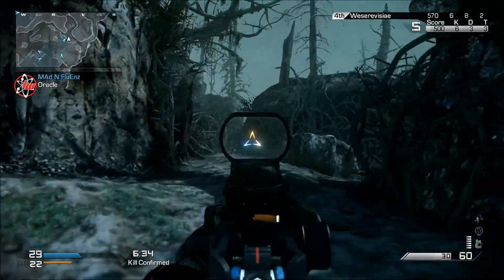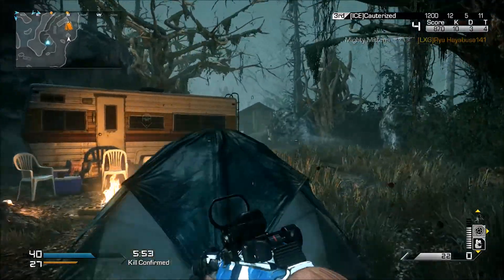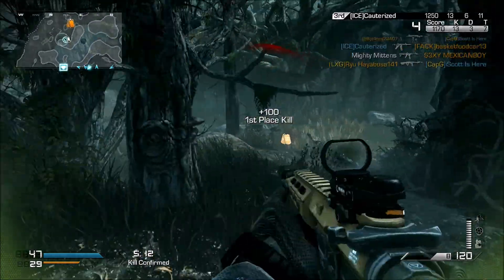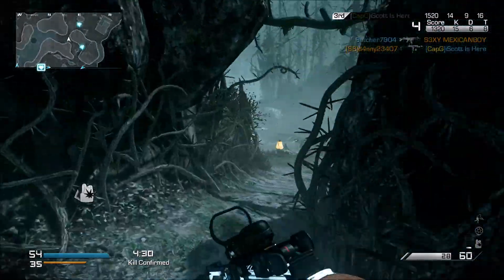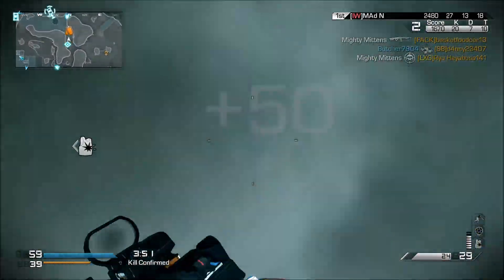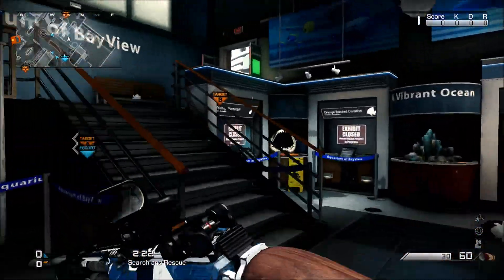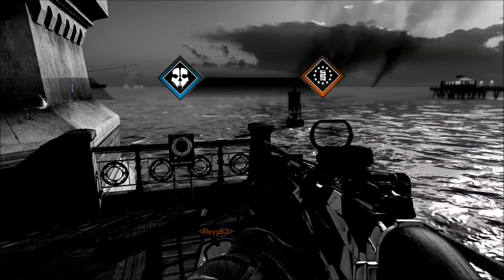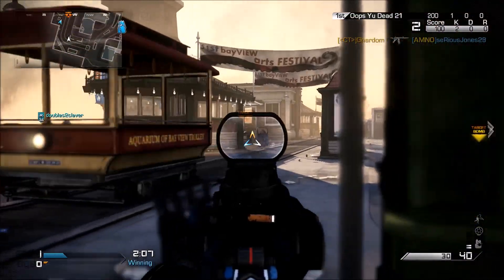Call of Duty Ghosts - Fog Gameplay